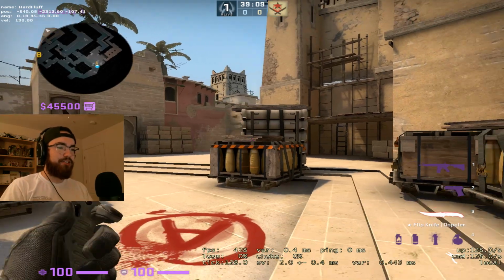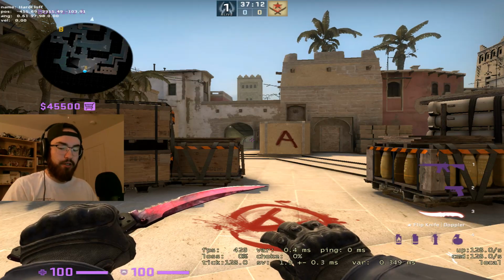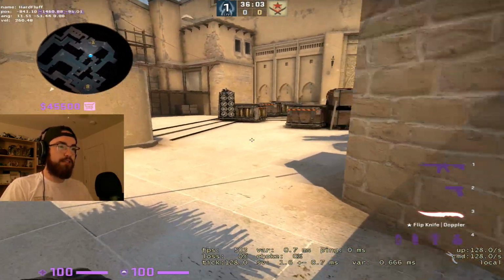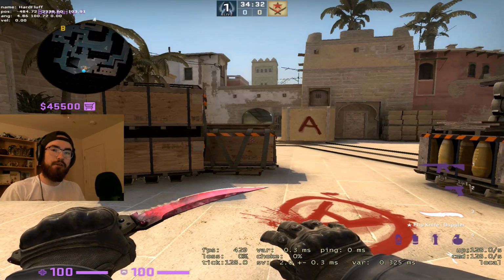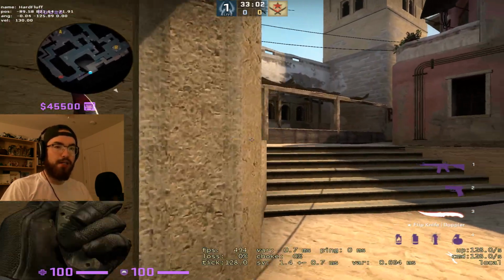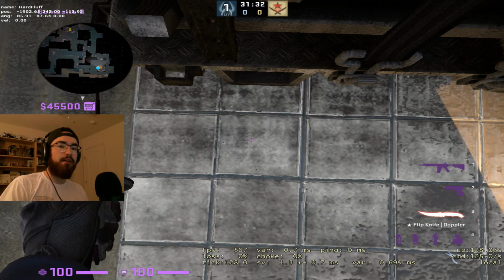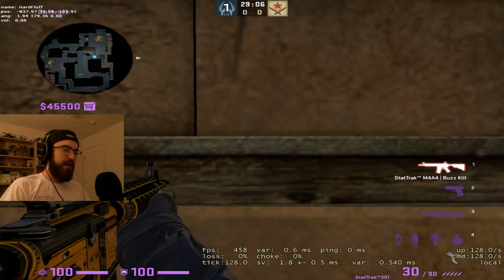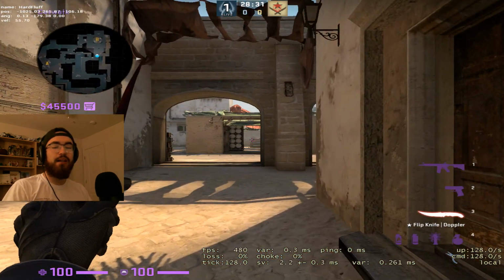The Art of Clutching: How to Win 1v1s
BECOME A MEMBER Music: Rosentwig - Mind Palace

I try to upload everyday, sorry if I don't.